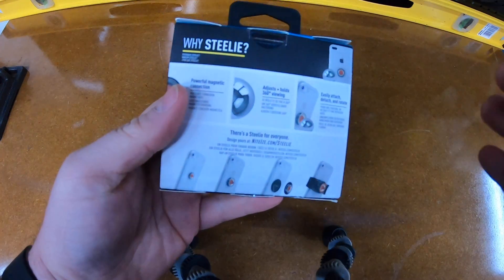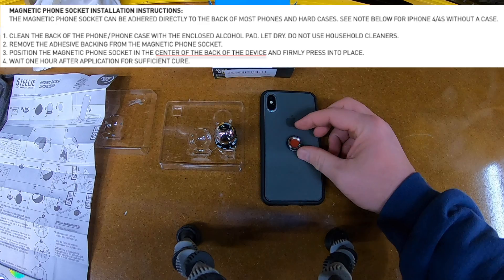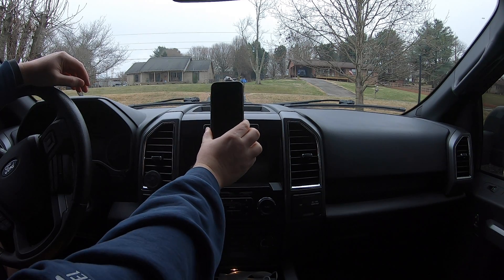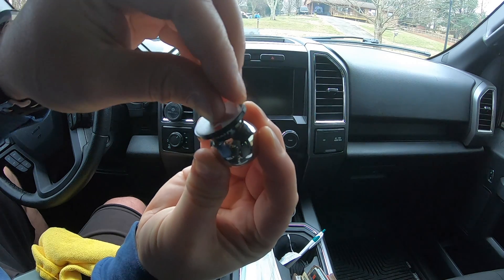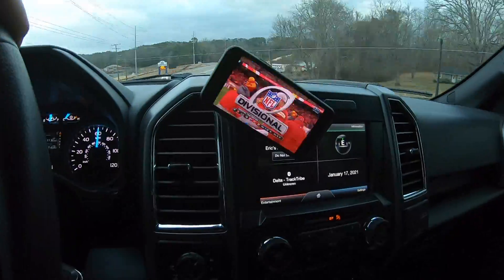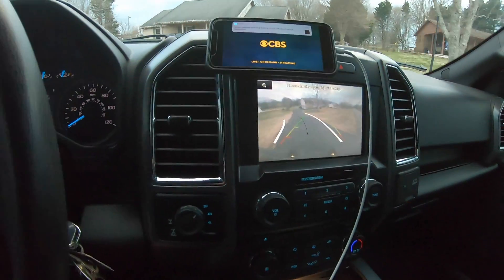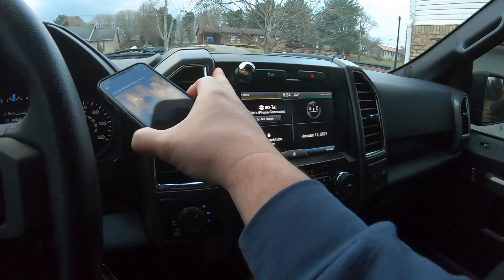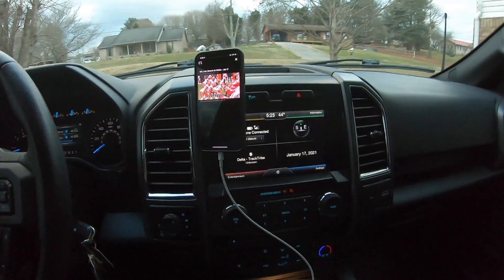Best Ford F150 Phone Holder? Steelie Original Dash Kit - Nite Ize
I wanted to upgrade my magnetic vent phone holder in my F-150 and decided to try the Original Steelie Dash Kit by Nite Ize.  In this video I show everything that is included in the box as well as my process for mounting in my F150.  After two weeks of use, I provide my thoughts on the purchase.

Steelie Original Dash Kit (This Video)
Replacement 3m Tape
Upgraded Version (Better than the one in this video